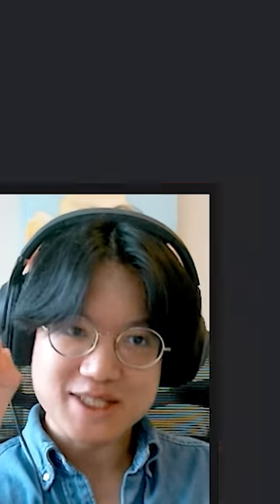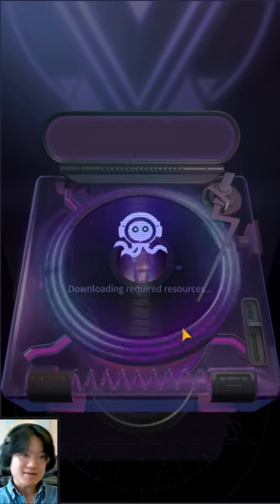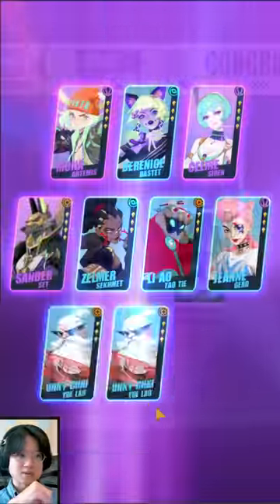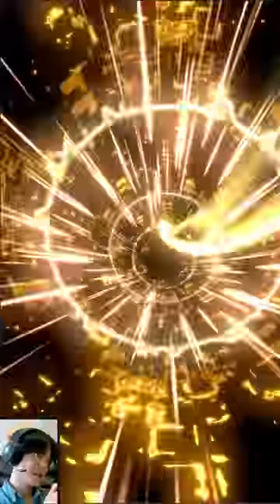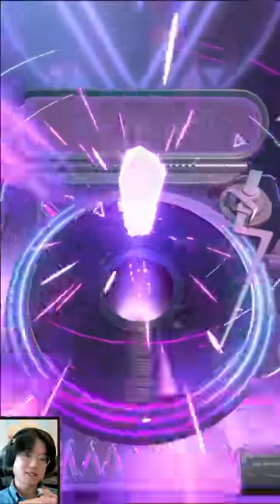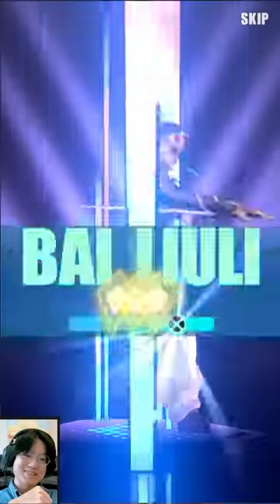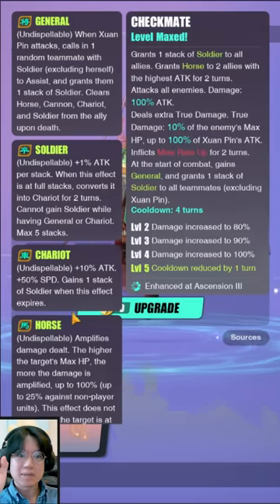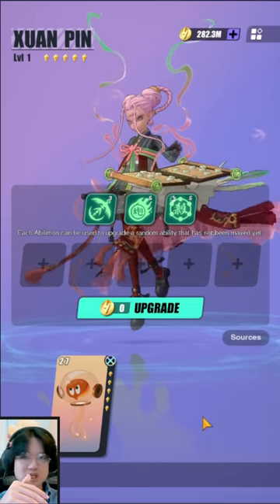Summoning Non-Stop Until I Get Xuan Pin OR $100,000 | DISLYTE